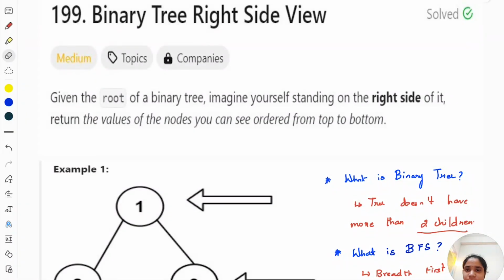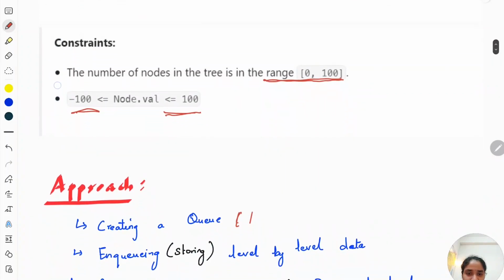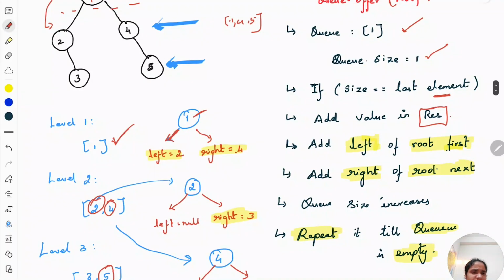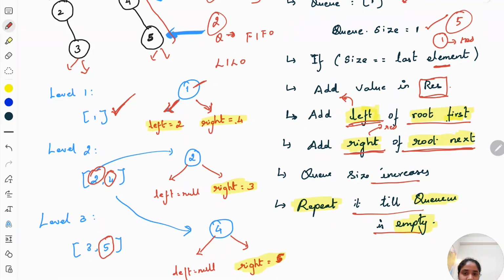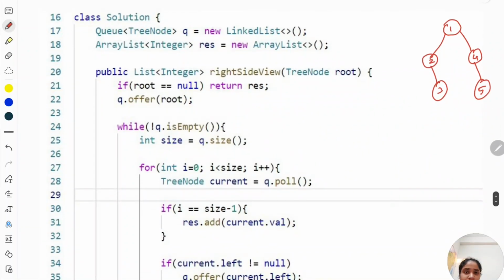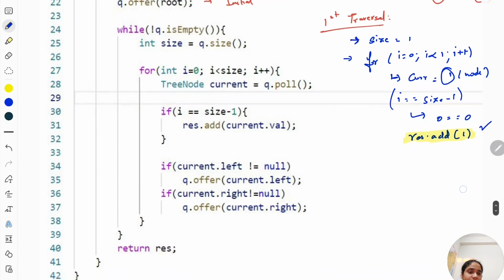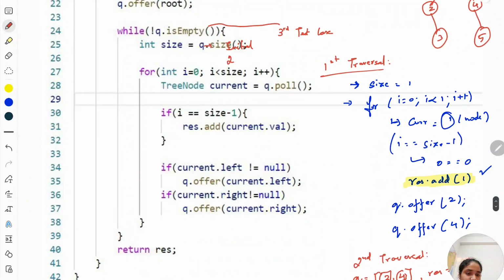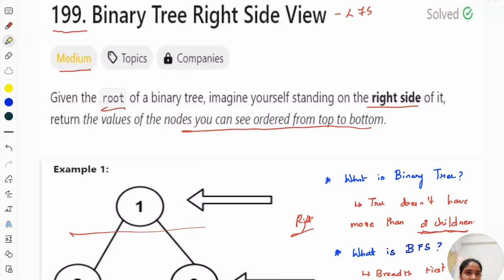199. Binary Tree Right Side View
Given the root of a binary tree, imagine yourself standing on the right side of it, return the values of the nodes you can see ordered from top to bottom.